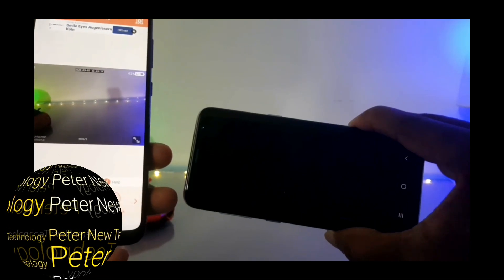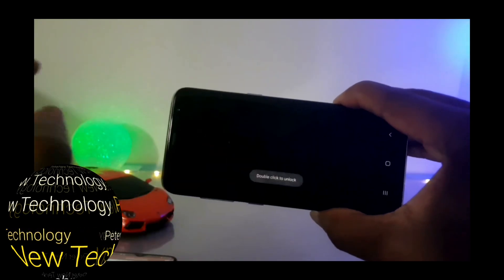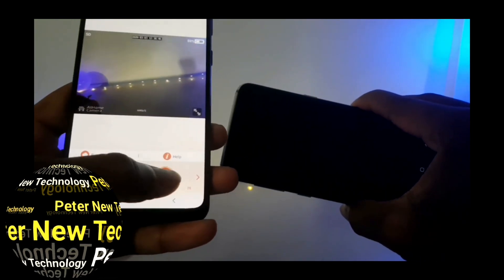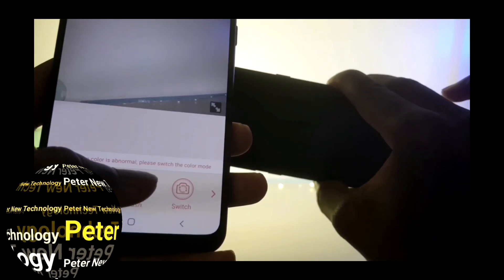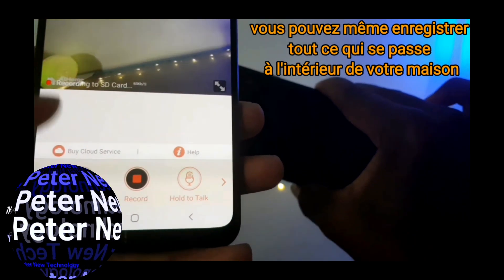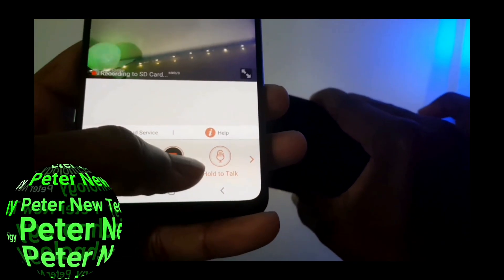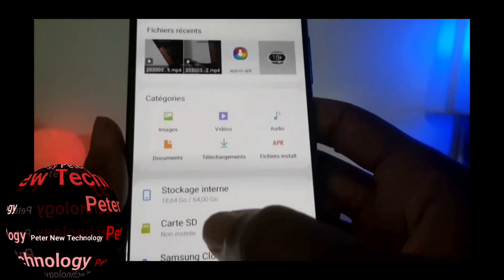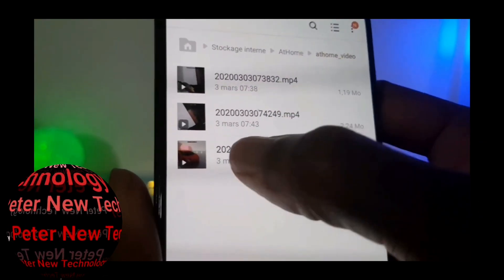Comment utiliser un téléphone comme Caméra de surveillance en (2020)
Dans Cette vidéo est un Tutoriel sur comment utiliser son vieu téléphone Android comme caméra de surveillance et voir tout ce qui se passe chez vous à distance sur votre téléphone principal.